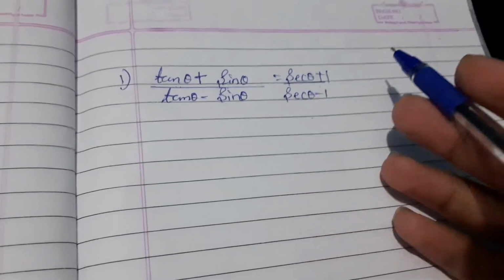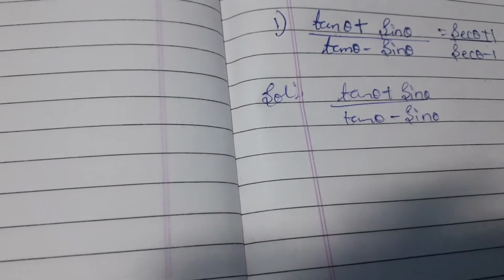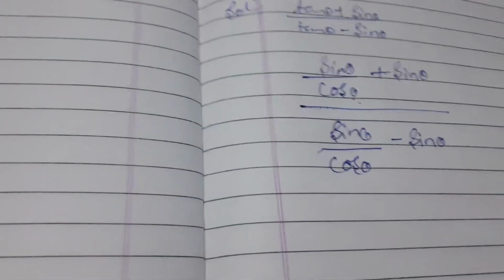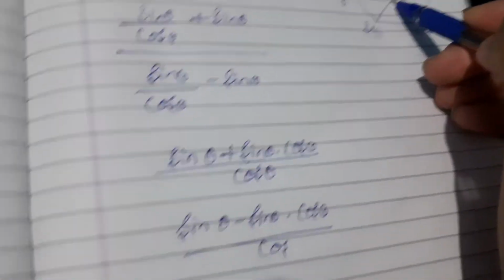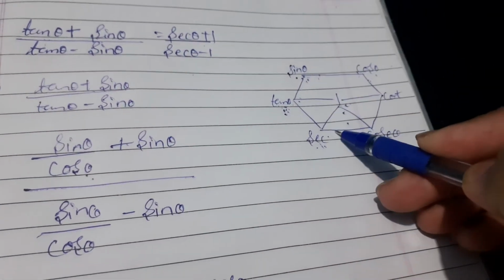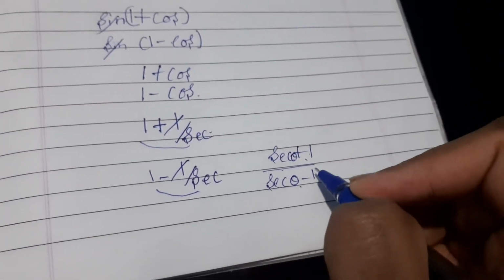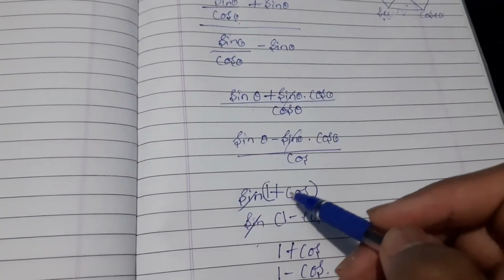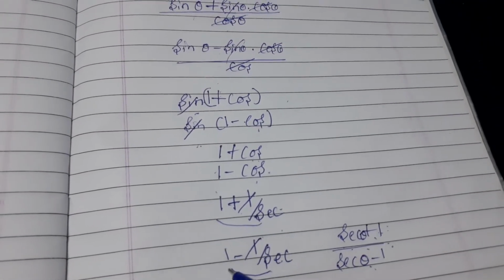trigonometry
whole you enjoy the video and understand